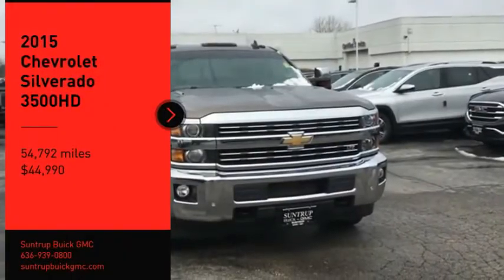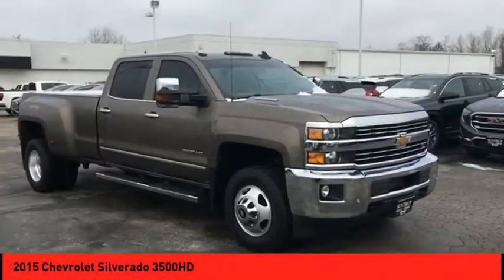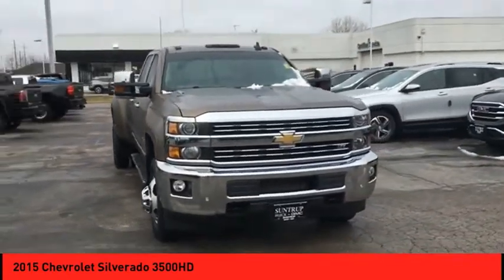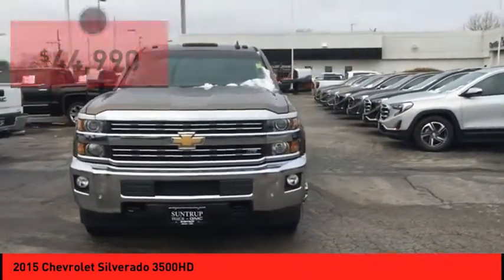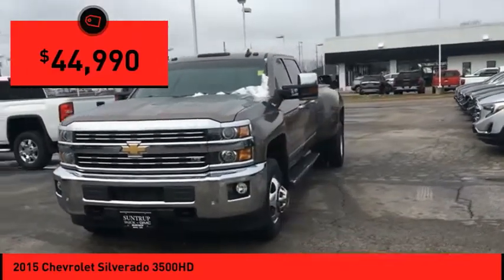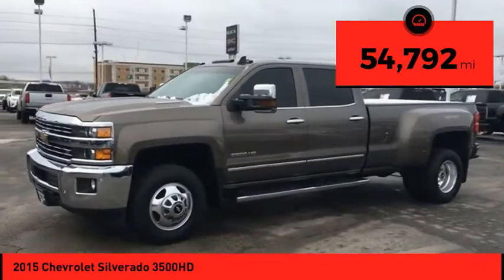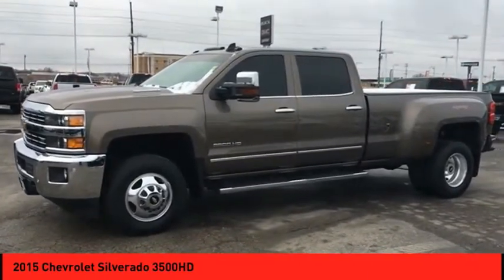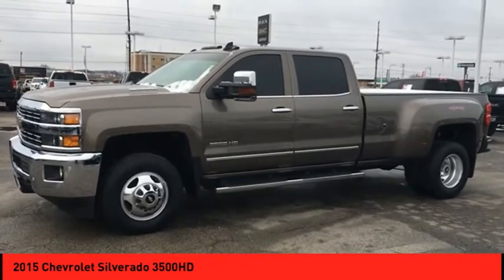2015 Chevrolet Silverado 3500HD St. Peters MO P5226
2015 Chevrolet Silverado 3500HD

It has a 8 Cylinder engine.  We've got it for $44,727.  Check out the driving performance on this diesel-engine vehicle.  The exterior is a timeless tungsten metallic.  Interested?